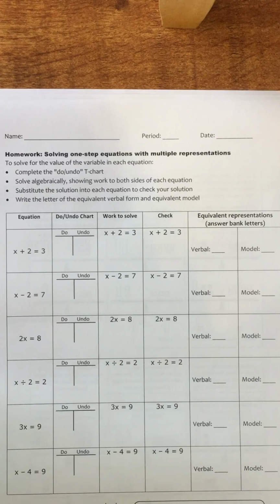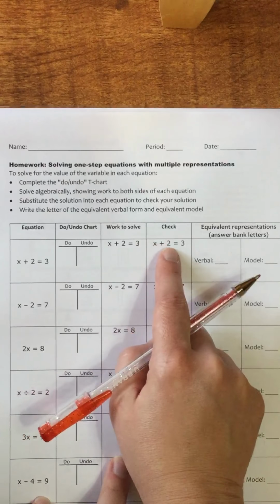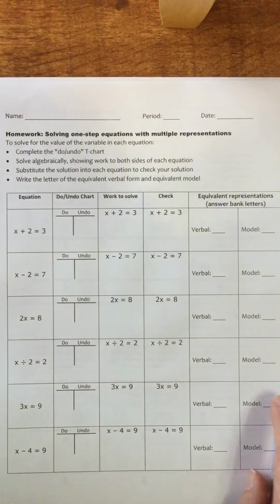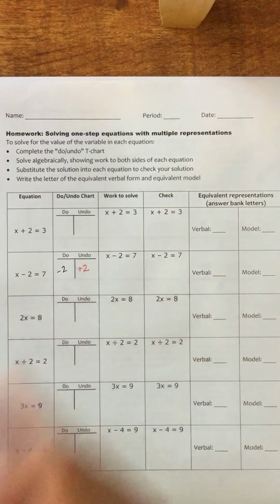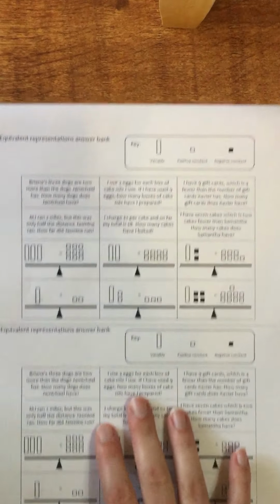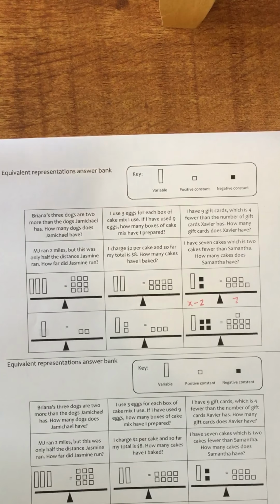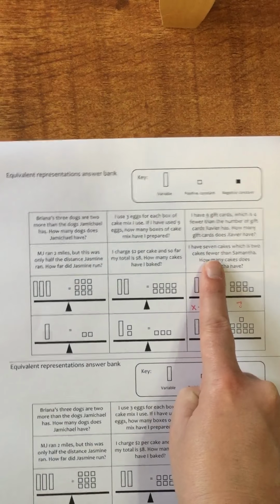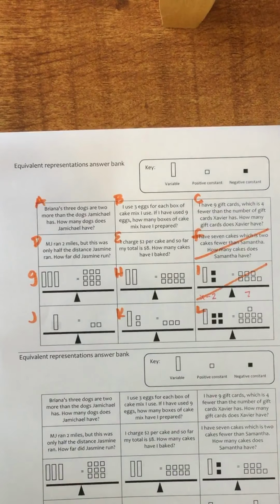Head start to WS 24/29